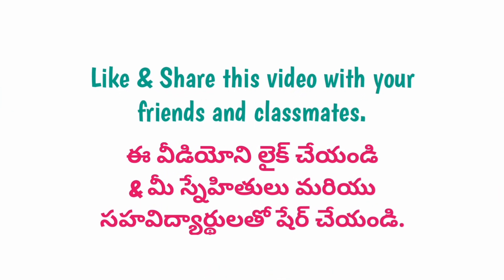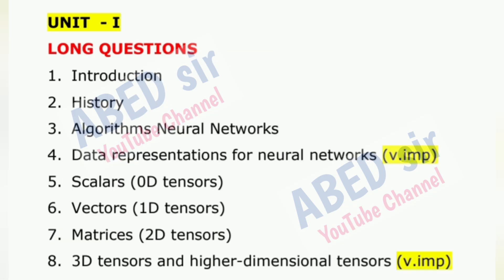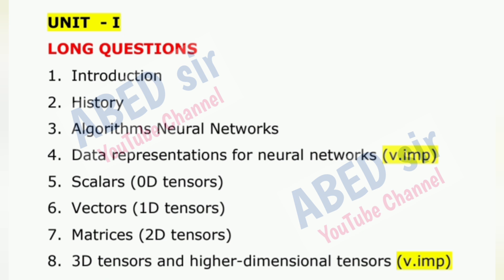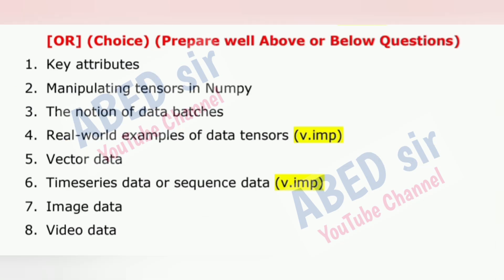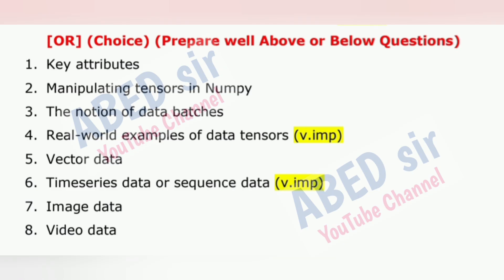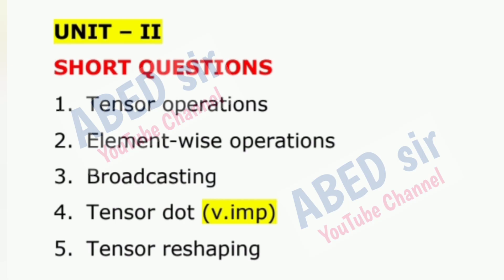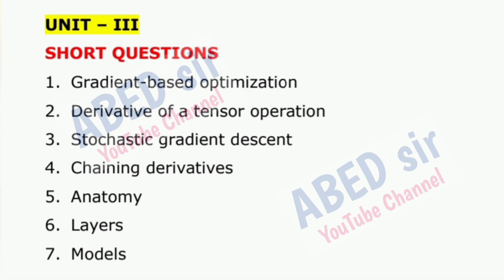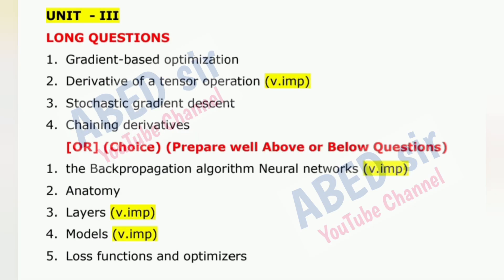Deep Learning Important Questions 2025 BSc VI Semester 6th Sem Imp Data Science Gunshot OU KU TU PU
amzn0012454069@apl